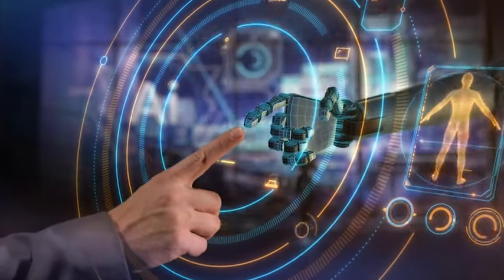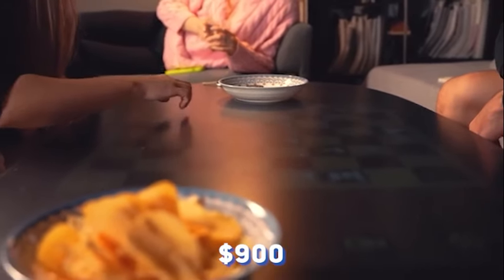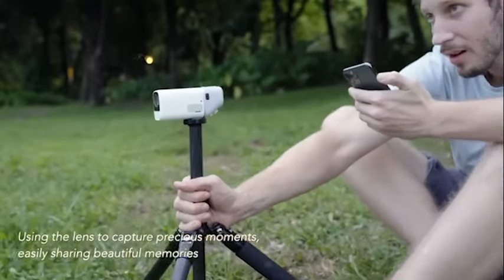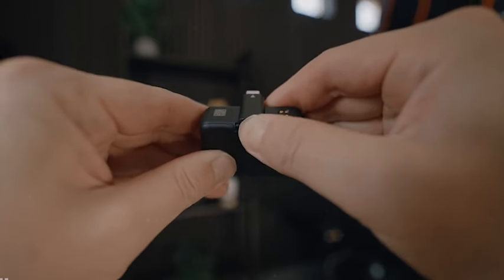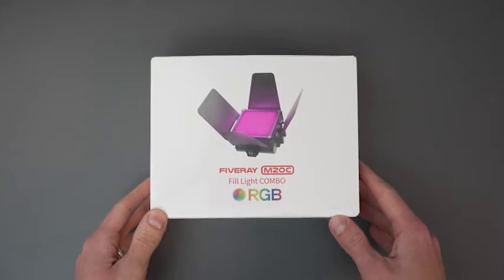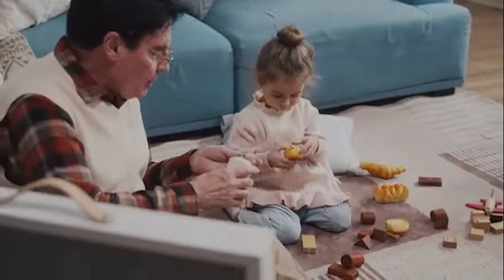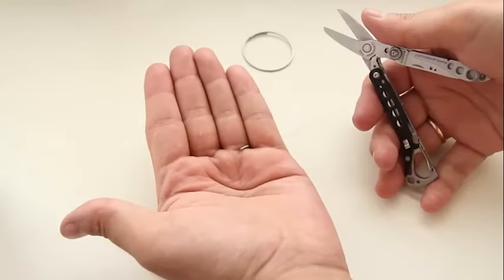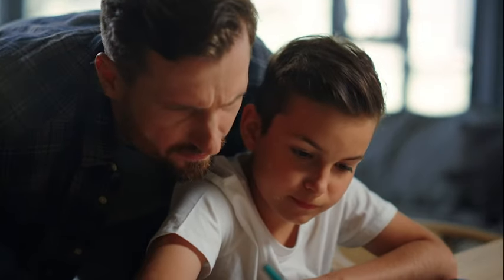20 COOL GADGETS FOR 2024 THAT WILL EXCITE YOU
20 COOL GADGETS FOR 2024 THAT WILL EXCITE YOU

Hello, ! Welcome back to the Innovative Hub! Innovative Hub Today . From gadgets that revolutionize emotional communication to cutting-edge tools for endless fun, we've got it all covered we've got it all!